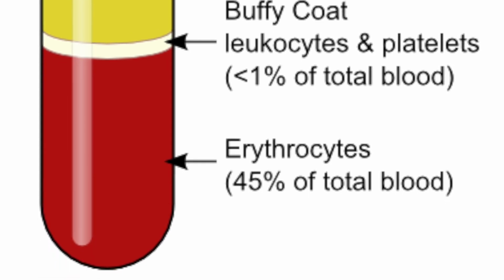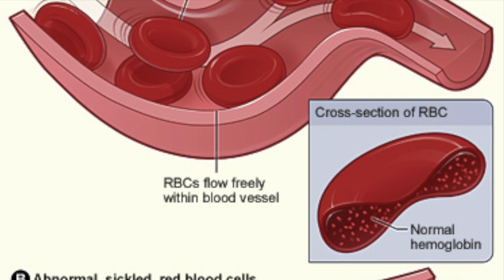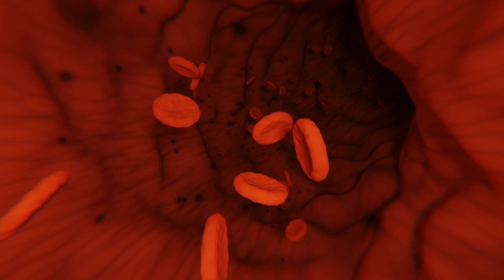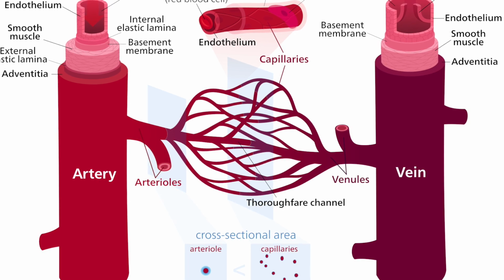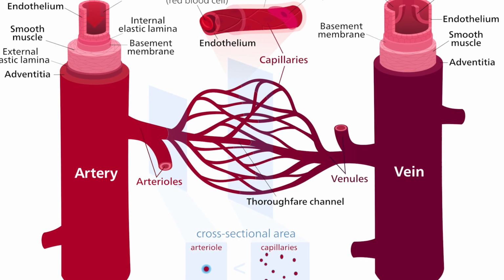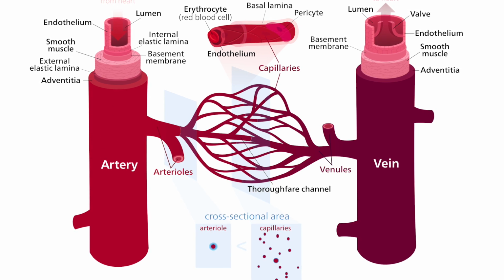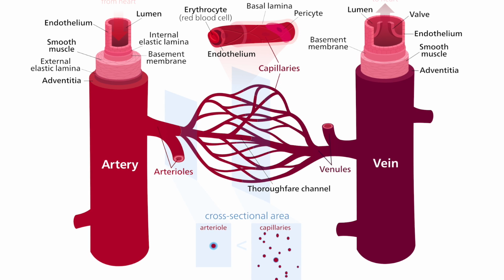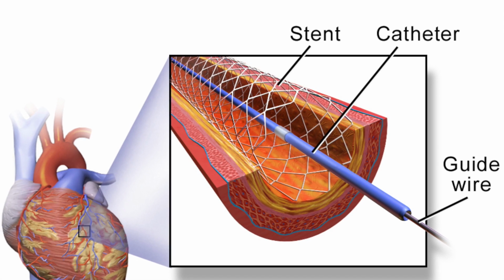The Blood and Blood Vessels - 9-1 GCSE Biology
The veins, arteries and capillaries are all blood vessels which are crucial for the flow of blood. They take away blood from the heart whilst also returning it through the veins. This video understands the function of these blood vessels as well as analysing the function of blood itself. We also view problems with blood flow and how a stent could help.